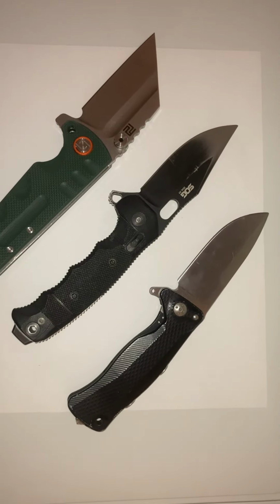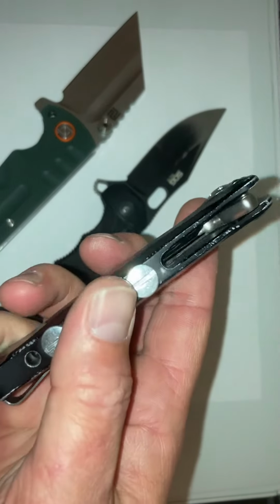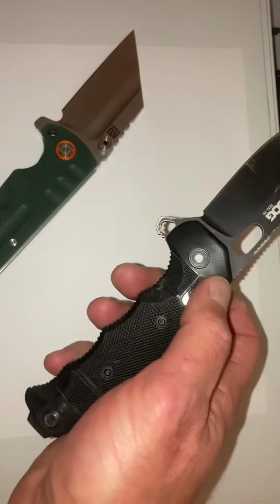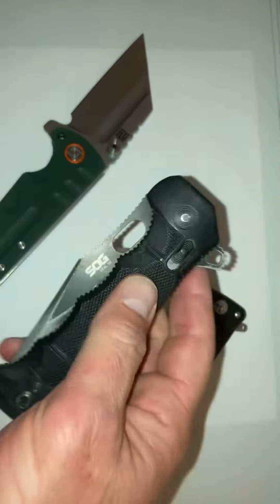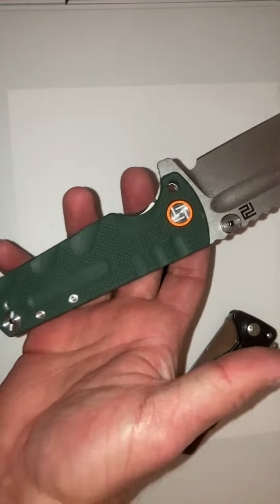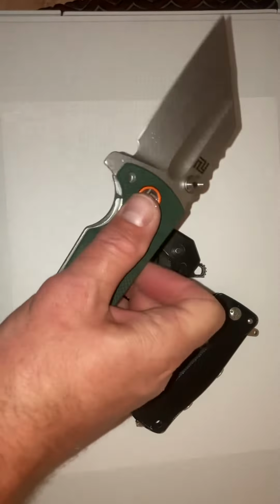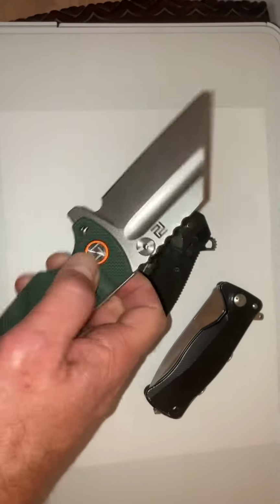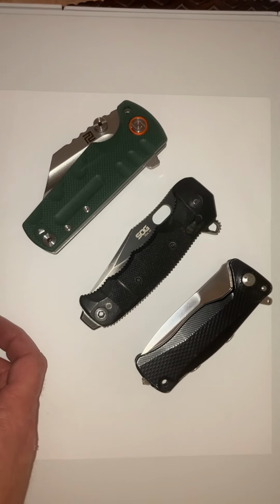Heavy Duty Flipper Knife?!?!?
Quick summary of three heavy duty flipper knives I’ve acquired